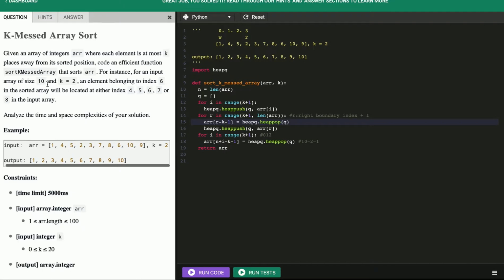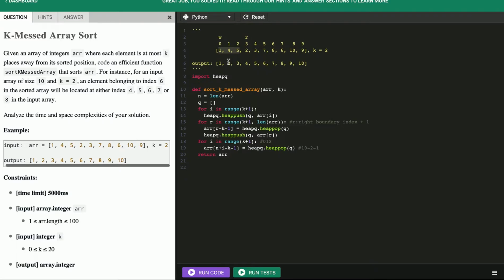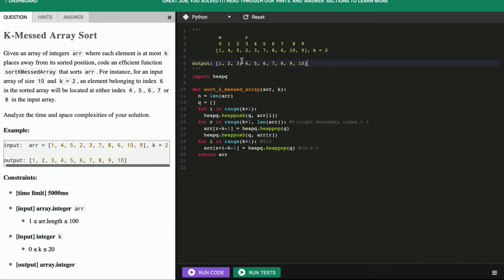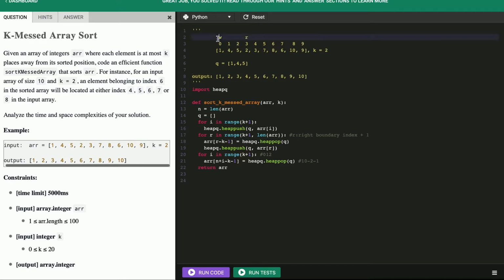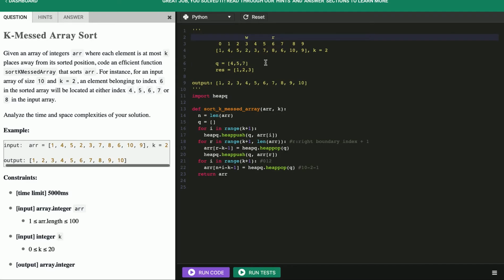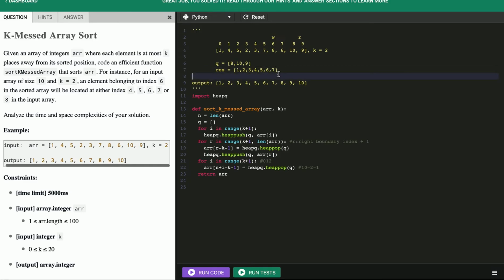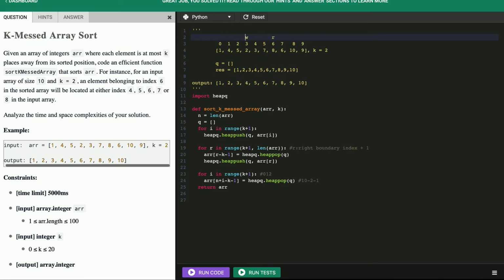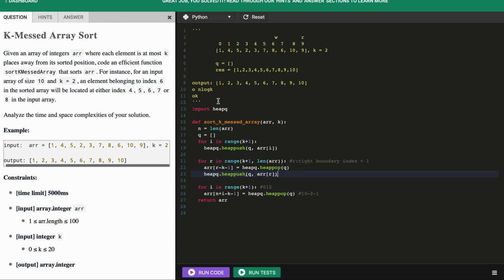Pramp K-Messed Array Sort Python TechZoo